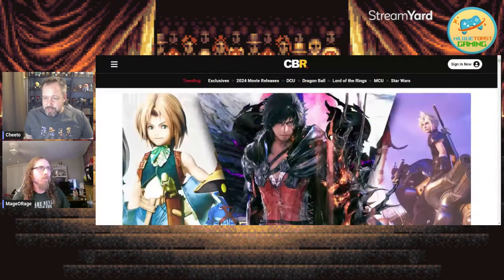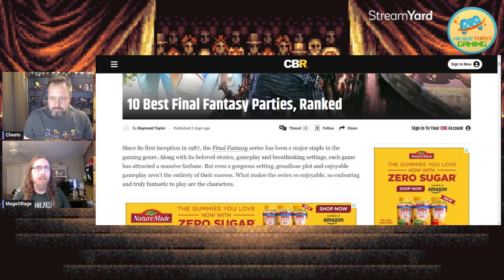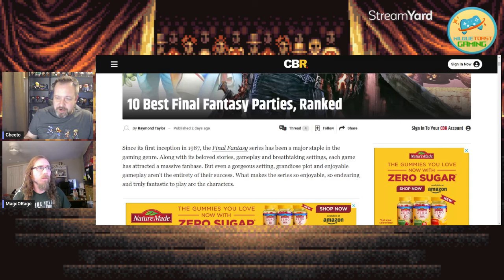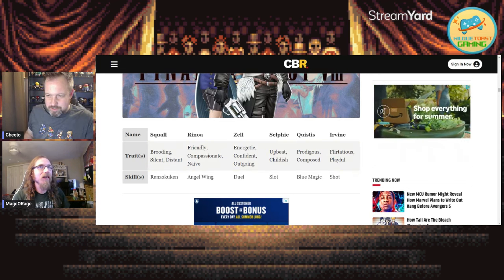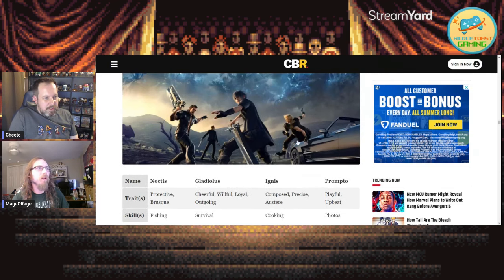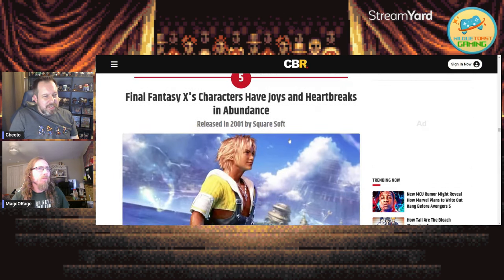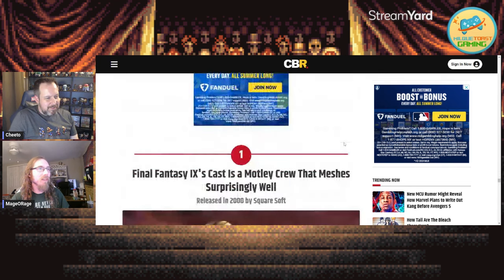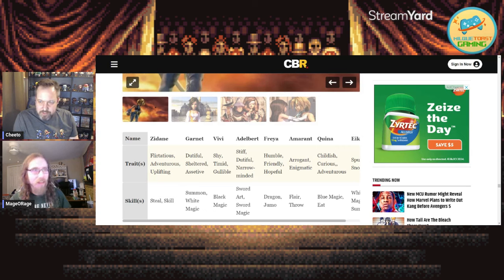Talking CBR's Top 10 Final Fantasy Parties with MagORageTV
Myself and MageORage sit down and talk about a CBR article I came across talking about the Best Party's in Fina Fantasy History! Is your Favorite on the list? Let us know Below and your List.